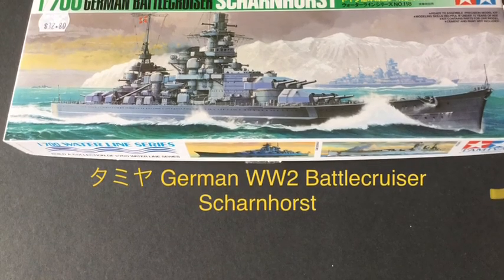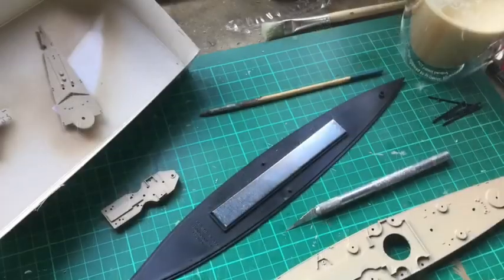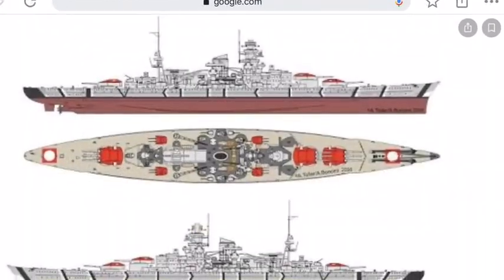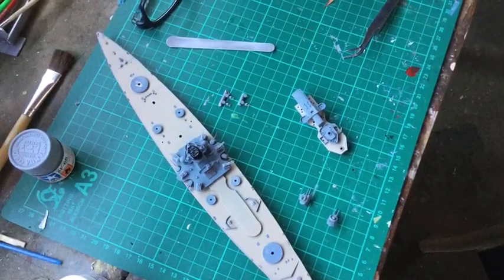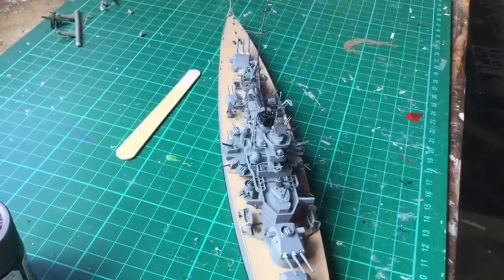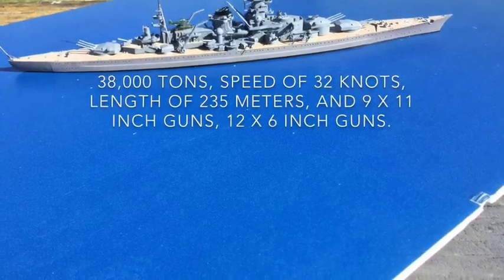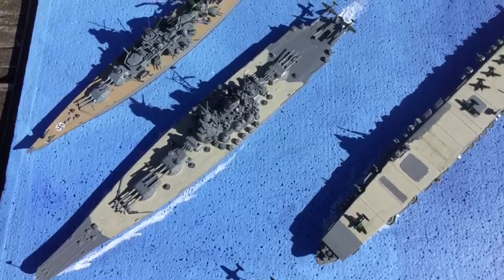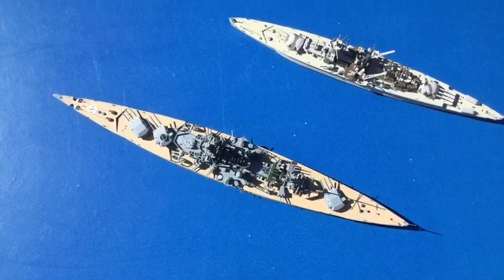Tamiya 1/700 Scharnhorst